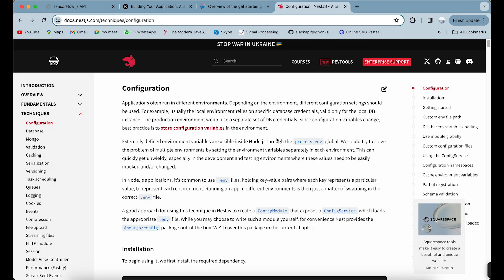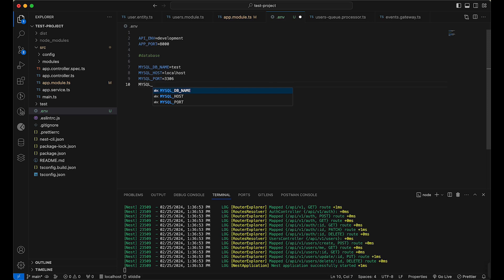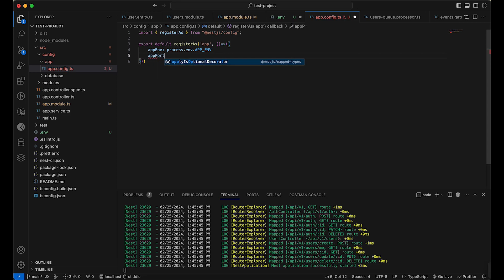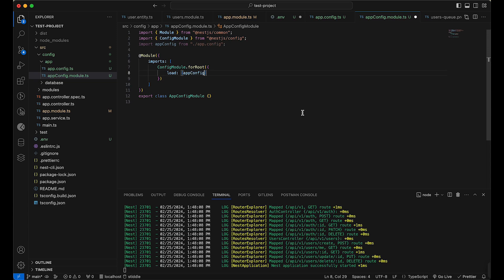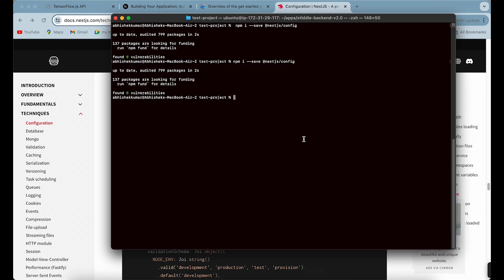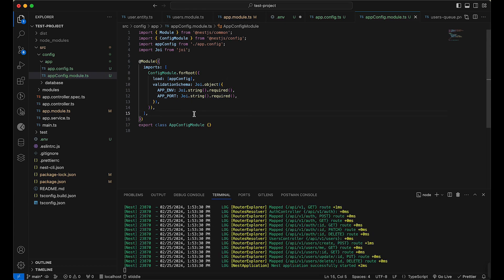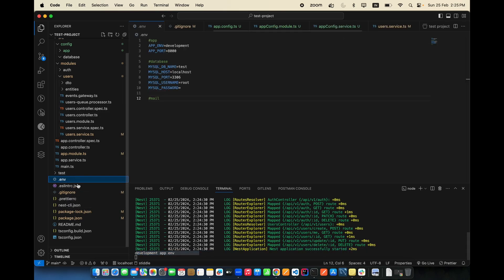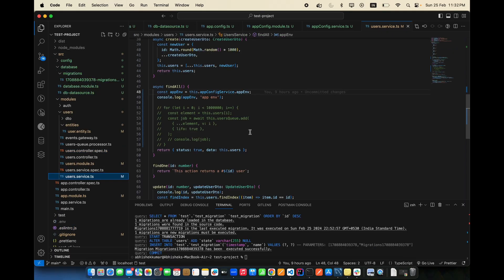Enviorment variables in NestJs | Nest JS | config service